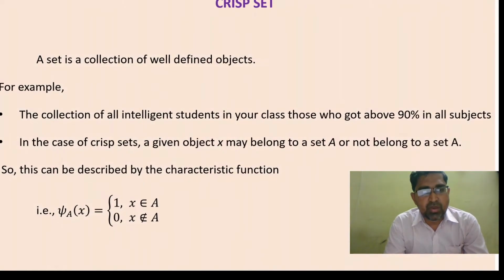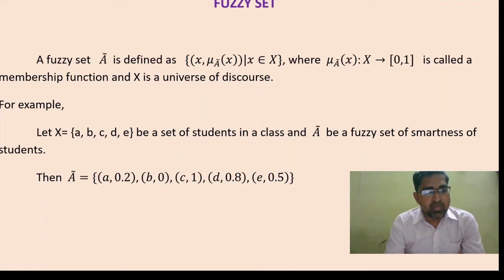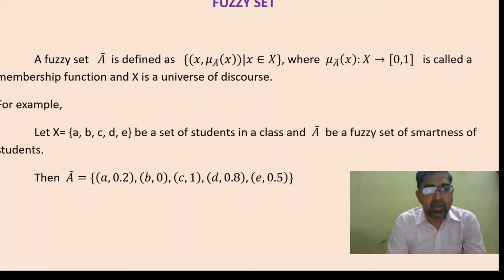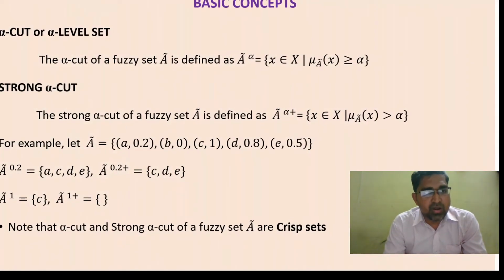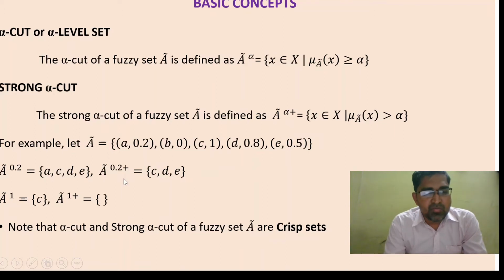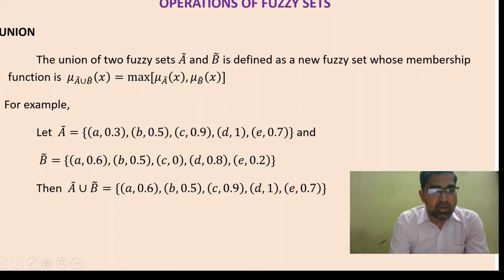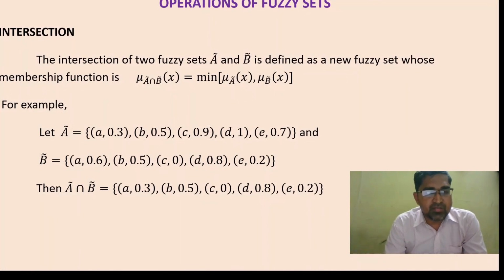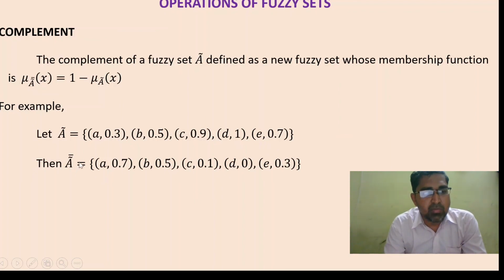Introduction to Fuzzy sets new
Paper: Fuzzy Mathematics
Topic: Introduction of Fuzzy sets
Class: I M.Sc. Mathematics

Mr. M. Mohammed Salih Mukthar
Assistant Professor
PG & Research Department of Mathematics